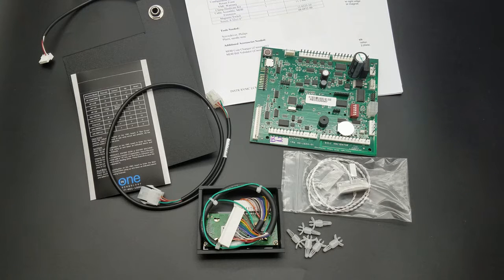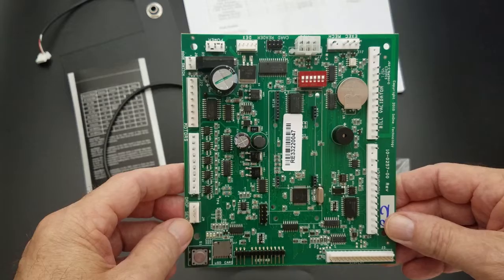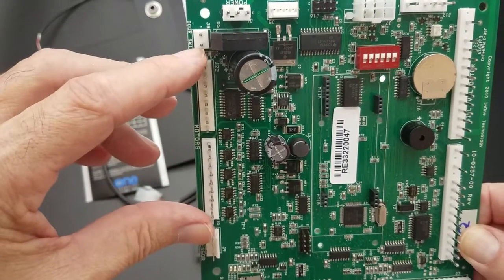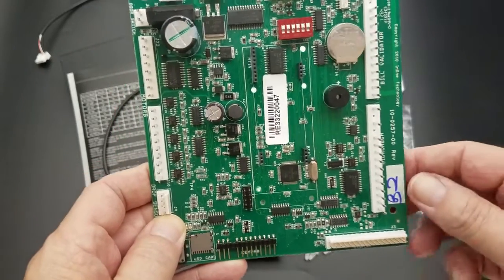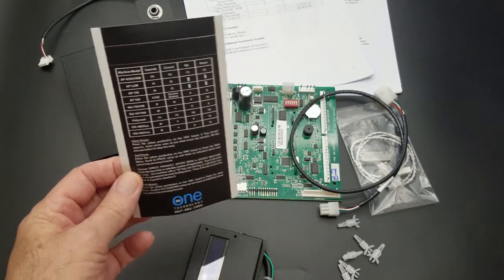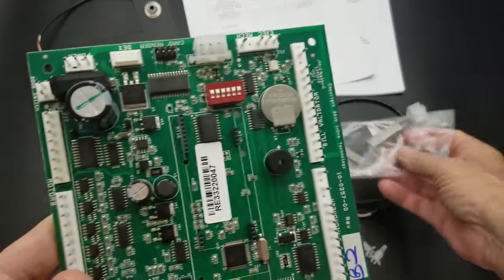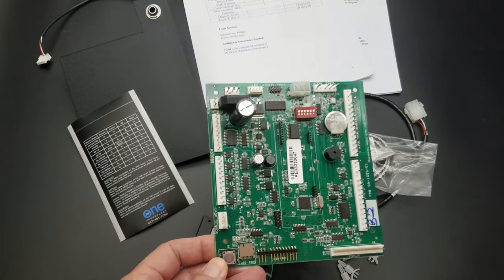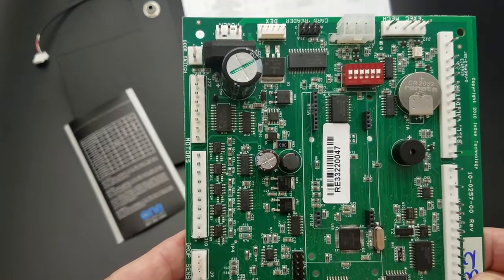RVMC LCM Retrofit Upgrade kit part# 383021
Arnie goes through the AP Snackshop LCM Series upgrade kit which fits models: LCM 1, LCM 2, LCM 3, LCM 4

Includes hints and tricks for installation and a full explanation of connections.